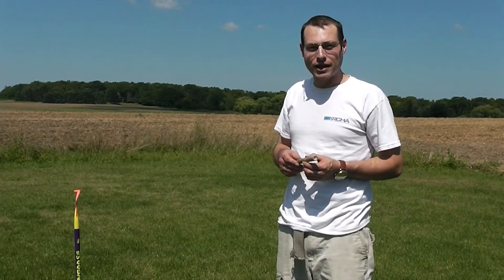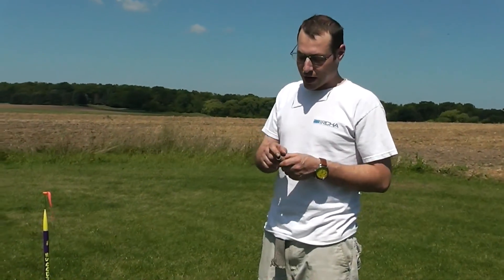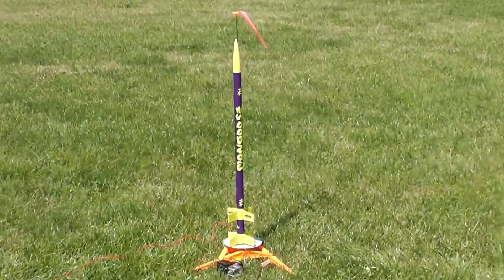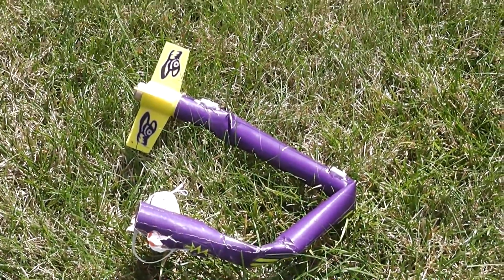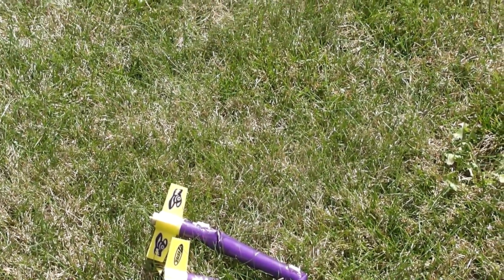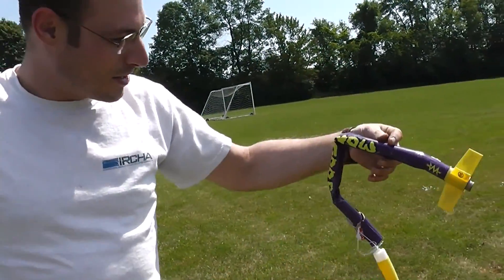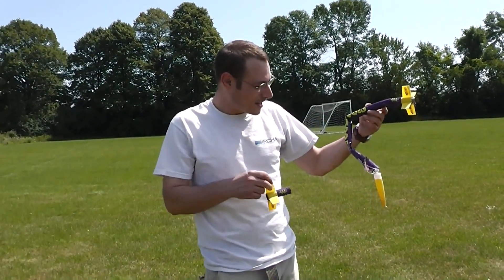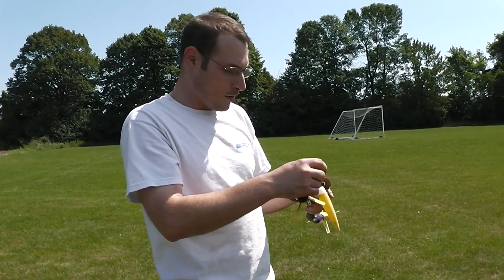Estes Rocket launch 2 Stage "Mongoose" 2 Attempts 2 Fails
What's up Everybody? Here is a childhood favorite the mongoose. Here we use a C6-5 for Stage 1 then got to a C6-0 for Stage 2. Both attempts were failers as the recovery chute did not deploy and consequently on the 2nd launch my rocket was destroyed :( LoL hope you guys and gals enjoy!